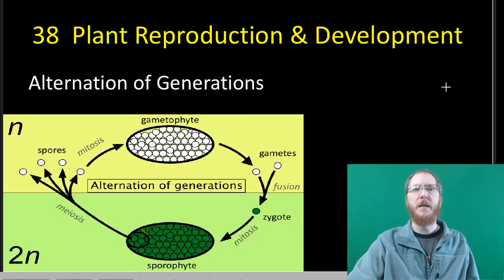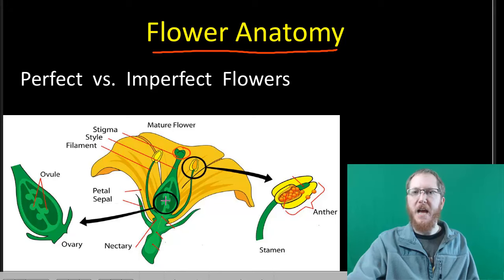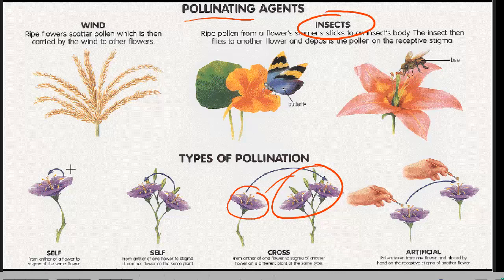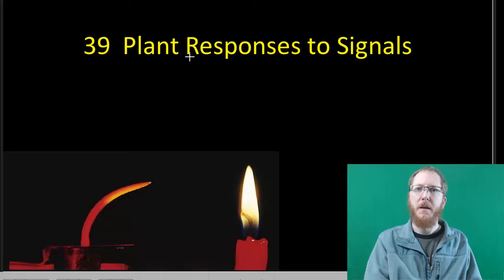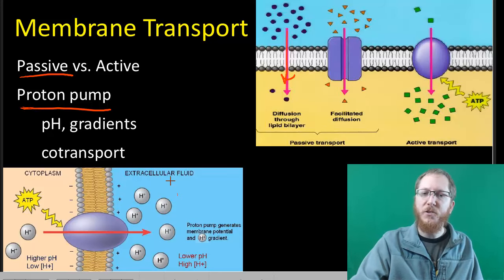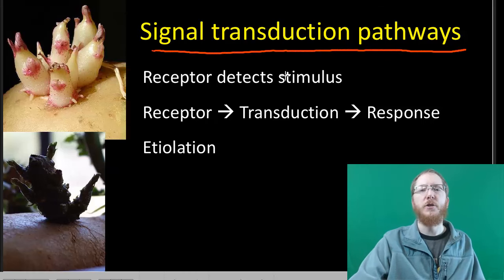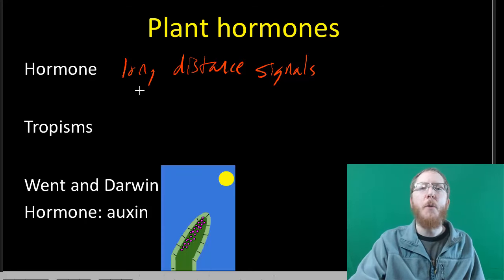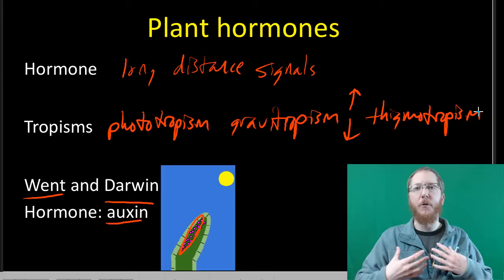AP Bio: Plants - Part 1